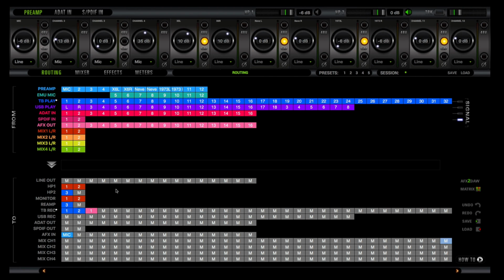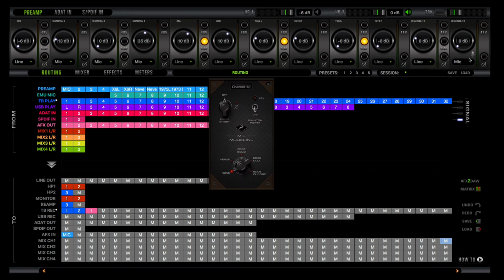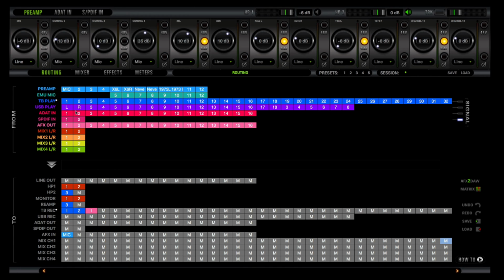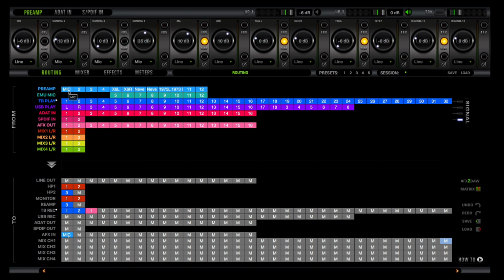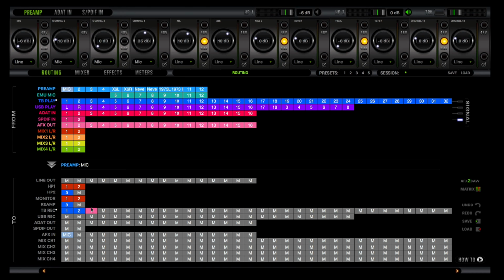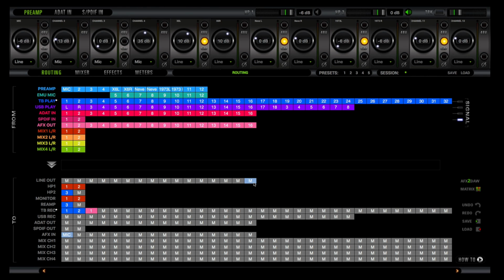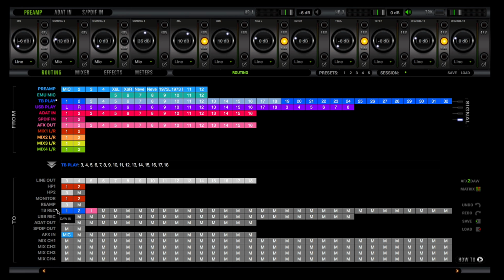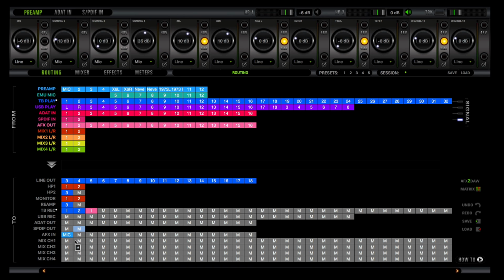Antelope Audio Control Panel Routing Explained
This video is designed to help you understand how the routing works using Antelope Audio Control Panel. I am using the Orion Studio. The concept will be the same no matter what interface you might have.
Here is a list below.:

Zen Tour
Galaxy 64
Orion Studio
GoliathHD
Discrete 8
Discrete 4
Orion 32 HD
Orion 32
Zen Go Synergy Core
Zen Q Synergy Core
Zen Tour Synergy Core
Discrete 4 Pro Synergy Core
Discrete 8 Pro Synergy Core
Orion Studio Synergy Core
Orion 32+ | Gen 3
Galaxy 32 Synergy Core
Galaxy 64 Synergy Core

3.5Mm HP Jack Adapter
XLR F to 1/4 Inch TRS adpt
1/4” TRS Interconnect